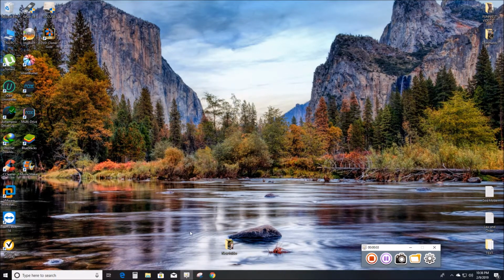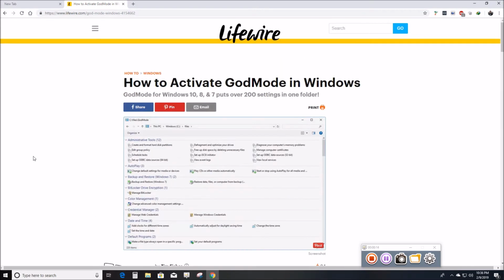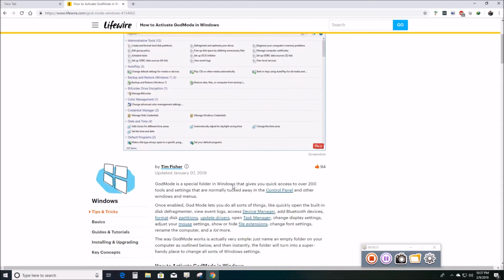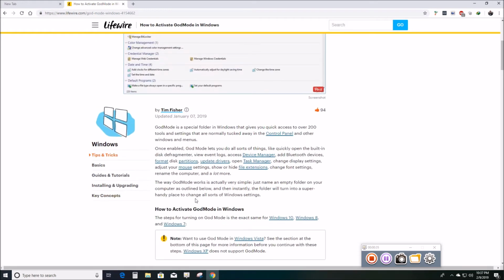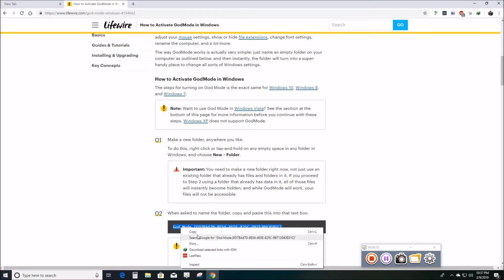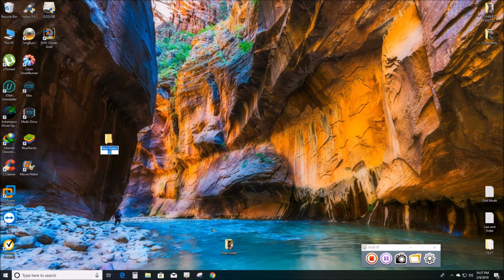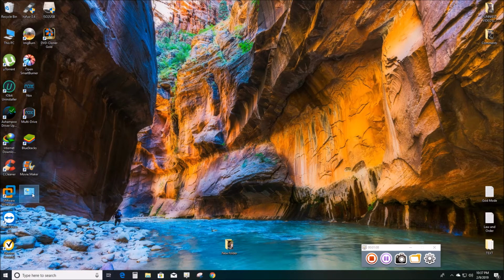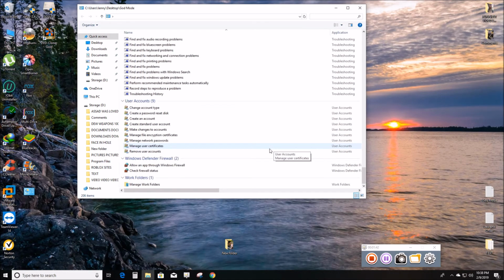"God Mode" (All your settings in one spot) Windows 10/8/7..2019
God Mode is a Folder/Icon to click on to give you access to all of your settings in one spot.
COPY AND PASTE   God Mode.{ED7BA470-8E54-465E-825C-99712043E01C}